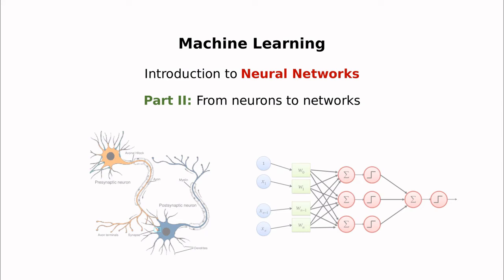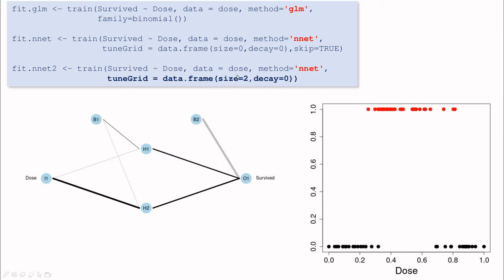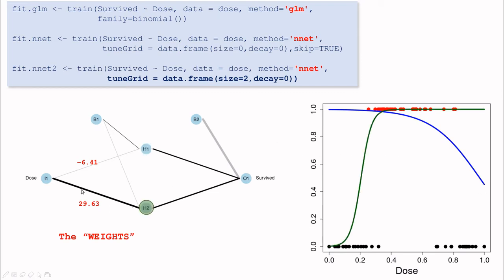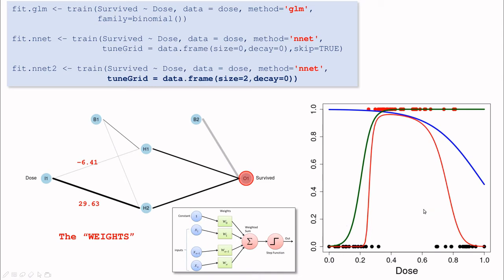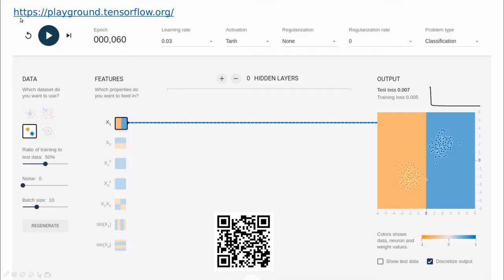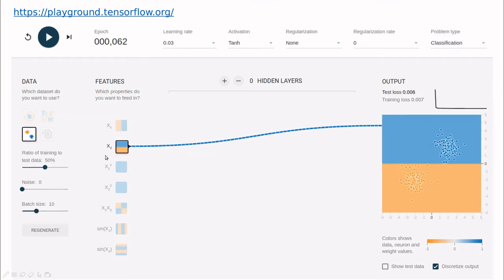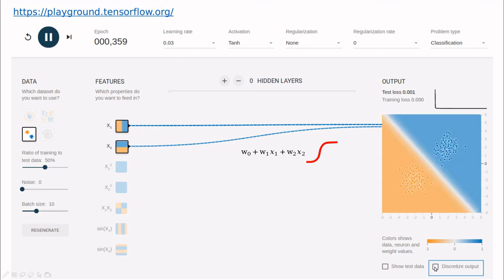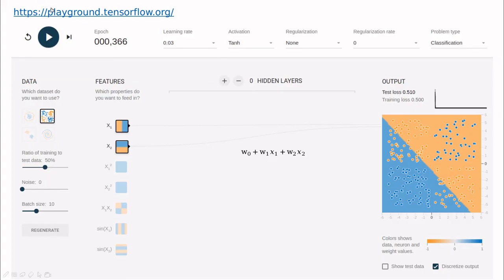Introduction to neural networks II: From neurons to networks